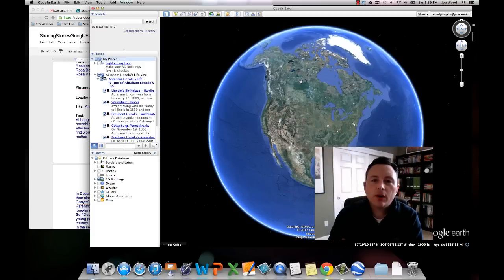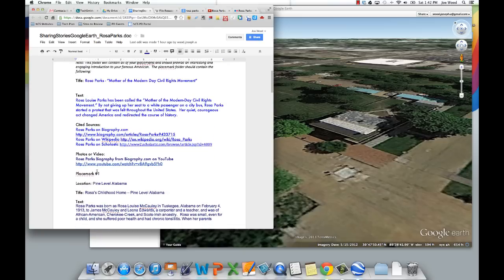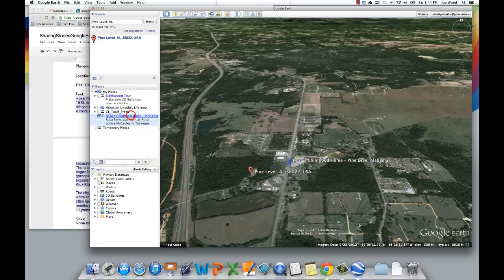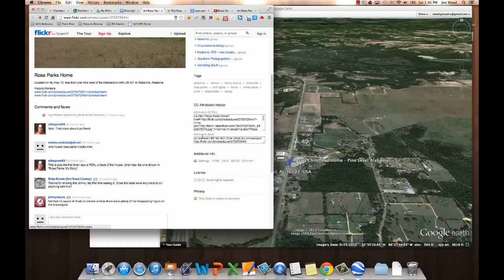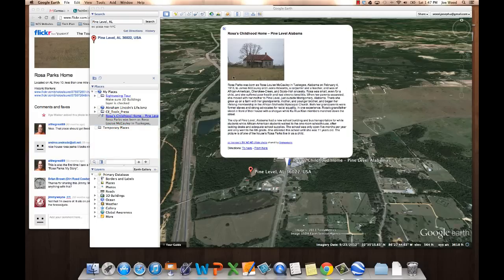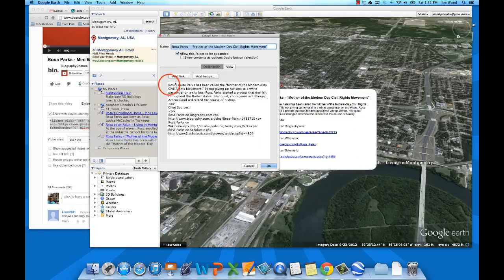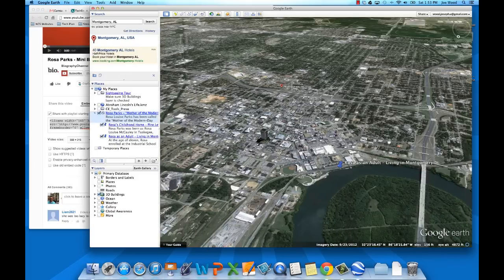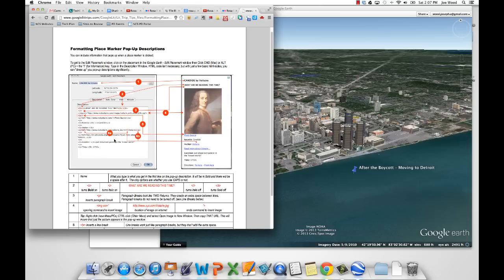Creating Tours with Google Earth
A tutorial for creating your own Google Earth digital story with placemarks that contain images, text, and videos.